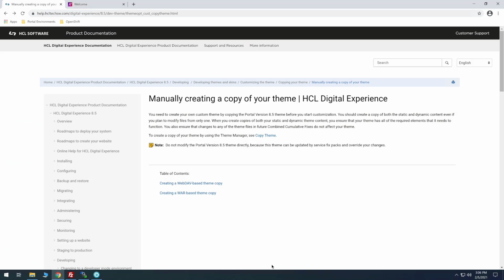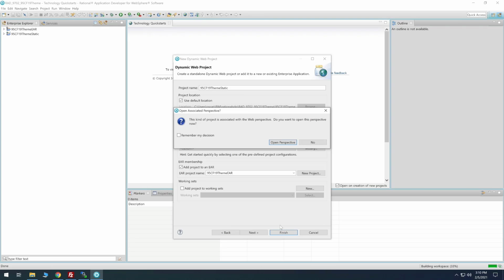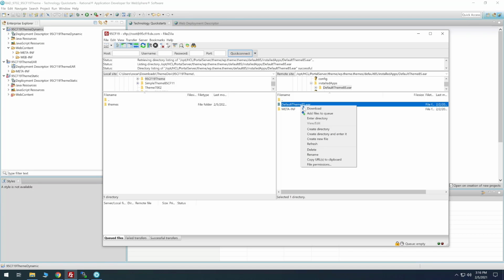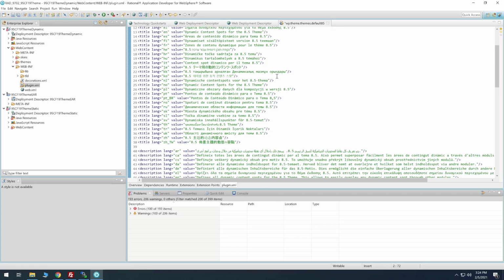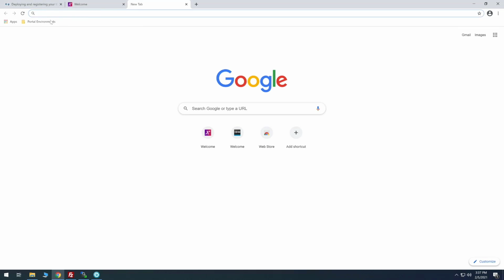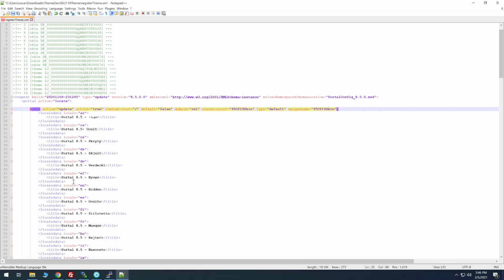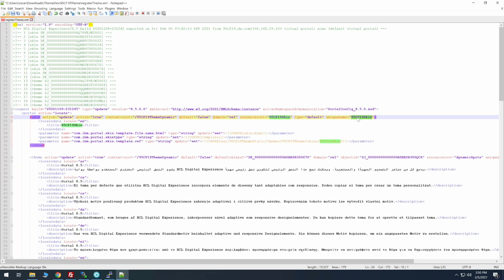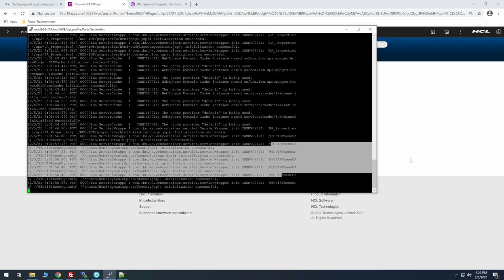HCL Digital Experience - Creating a WAR-based Theme Copy on Portal 9.5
This video demonstrates how to create a WAR-based copy of the Portal 8.5 theme on Portal 9.5CF19.